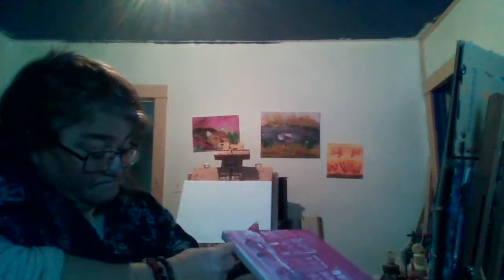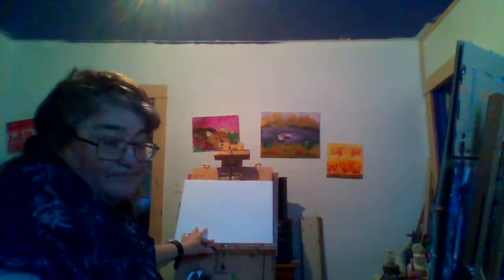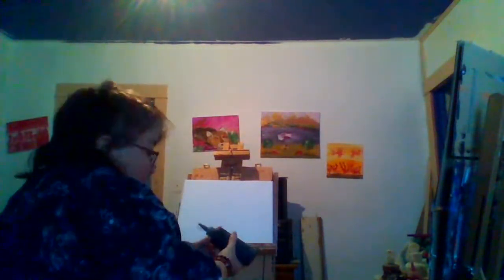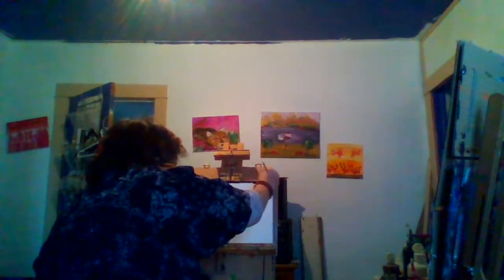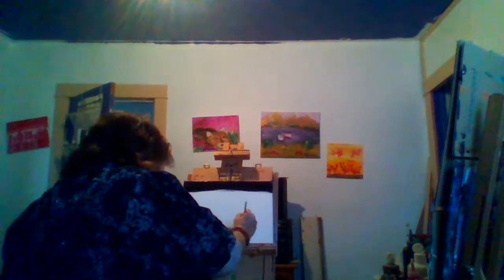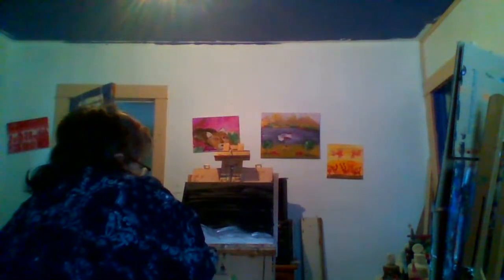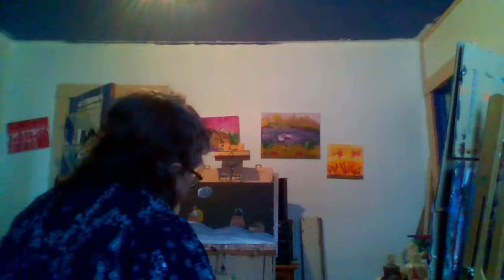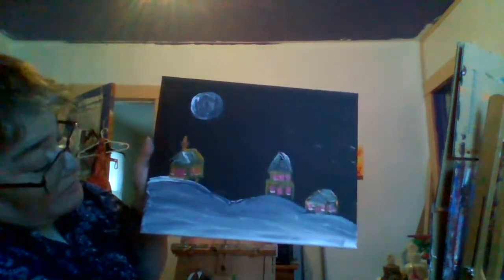Anita Bloom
This is going to be a painting with acrylics which will be a step by step for beginners painting. I will show you my techniques that i use.